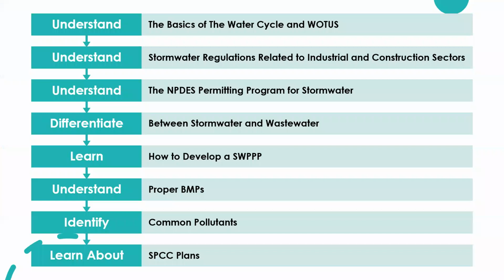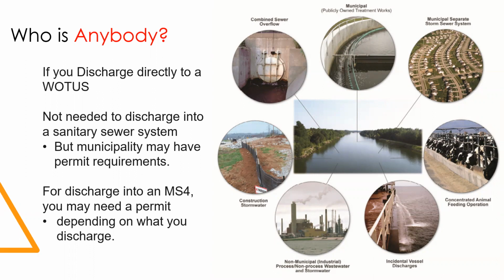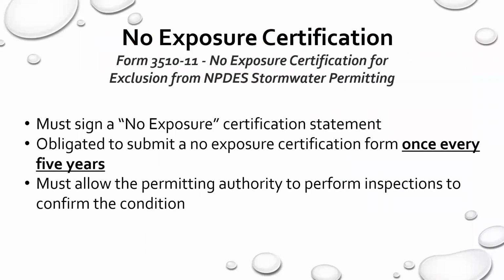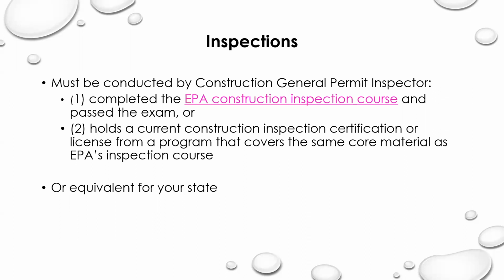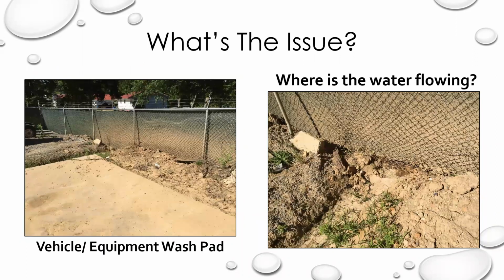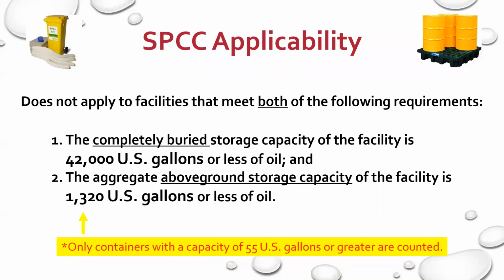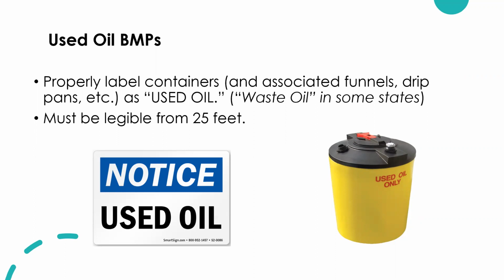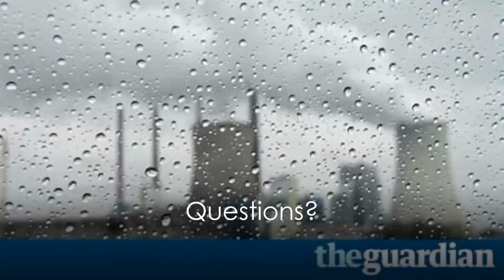Stormwater 101 webinar